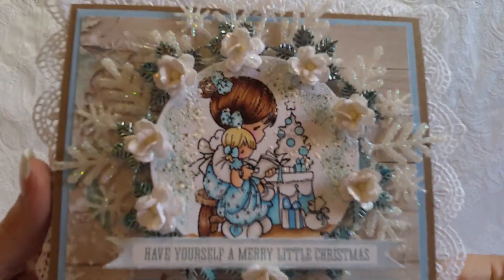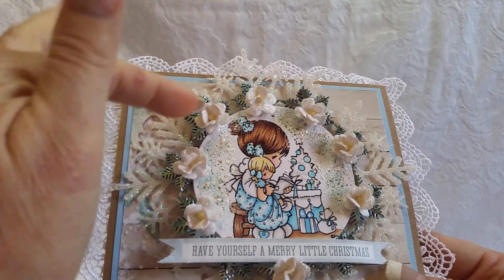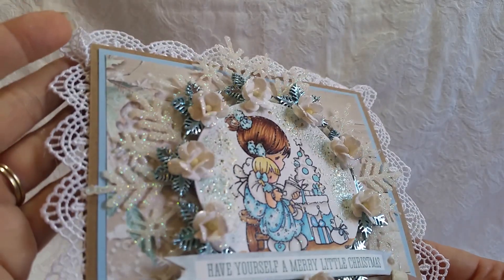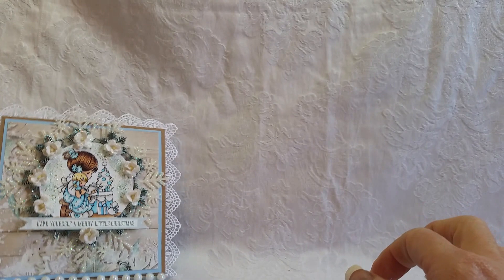Precious Moments and 'Elsa Like' Christmas Easel Cards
My ebay listings